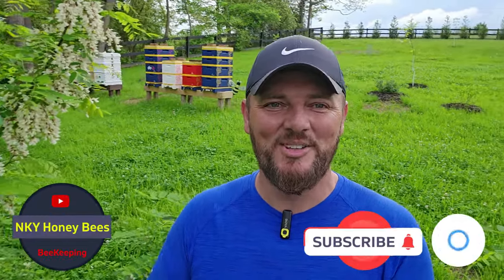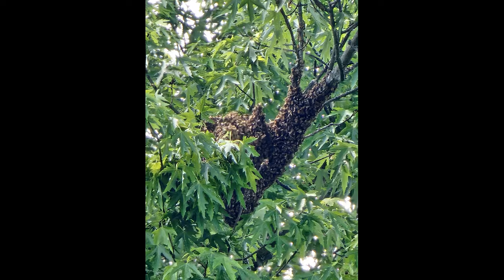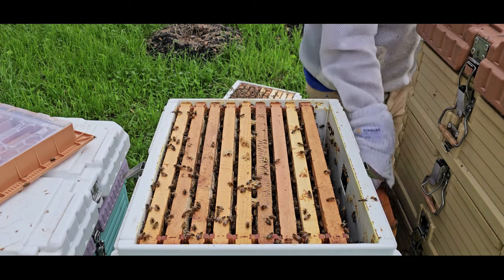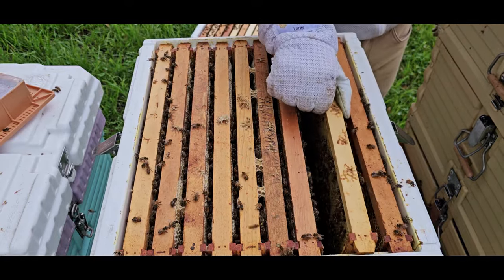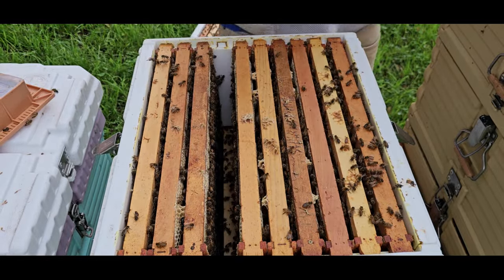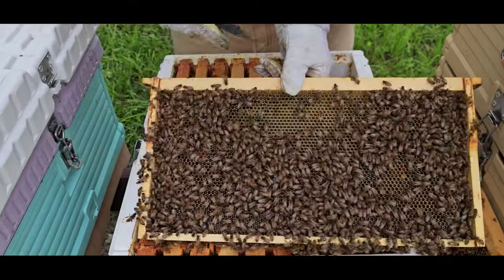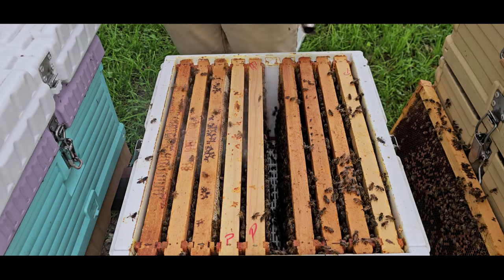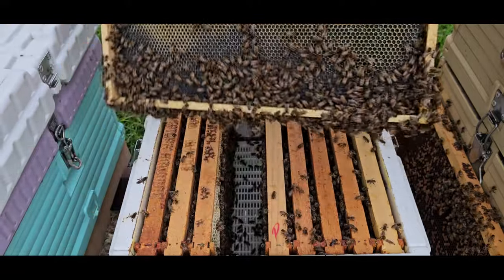Honey Bound Hives are Swarming!!!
Checking my hives today, I realized they are honey bound and are swarming on me. One honey bound hive has swarmed and other hives are ready to swarm too. In this video I am showing what a honey bound hive looks like.

A honey bound beehive refers to a situation in beekeeping where the available space within the hive is predominantly occupied by stored honey, limiting the queen bee's ability to lay eggs and the colony's capacity for expansion. This overcrowding can impede the colony's development and productivity, potentially leading to issues such as swarming or a decrease in brood production. Beekeepers must address honey-bound hives promptly by either adding more hive boxes or frames to create additional space for the queen to lay eggs and for the colony to store nectar. Proper management of honey-bound hives is essential for maintaining colony health and maximizing honey production.
00:00 Intro
01:24 Swarm Video and Pics
02:25 Top Deep Hive Inspection
03:26 First Swam Cell
07:12 Bottom Deep Inspection
09:33 Swarm Cells
10:49 Queen
12:42 Info for the other HIVES